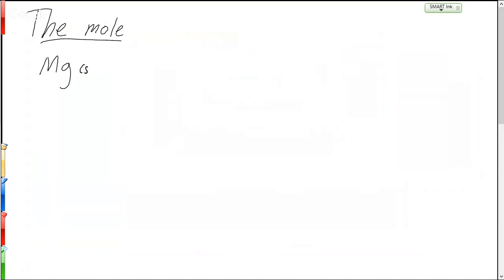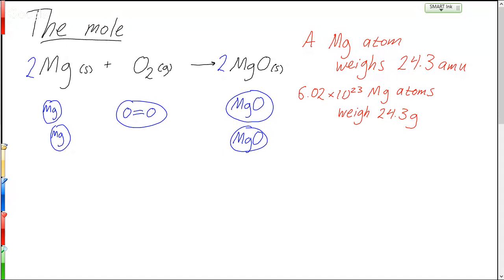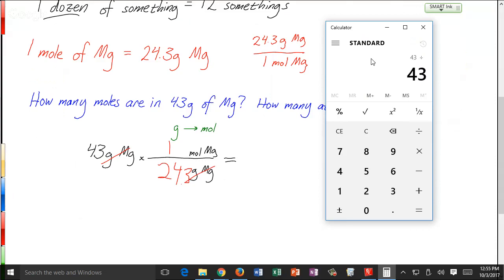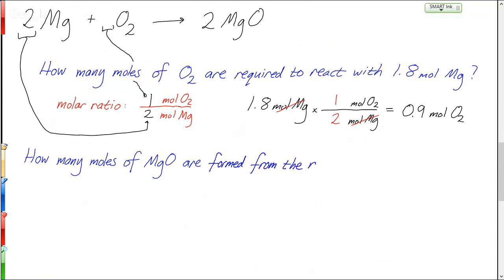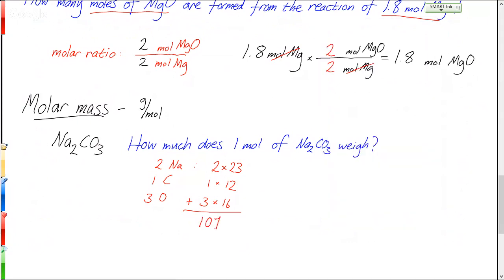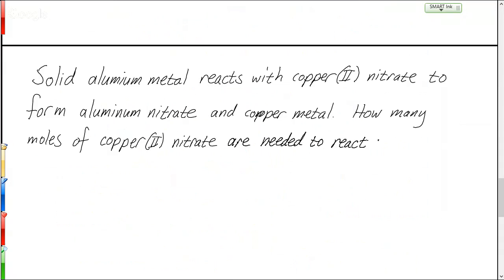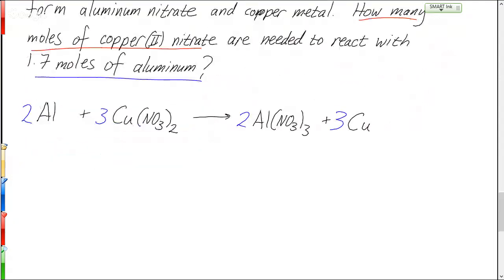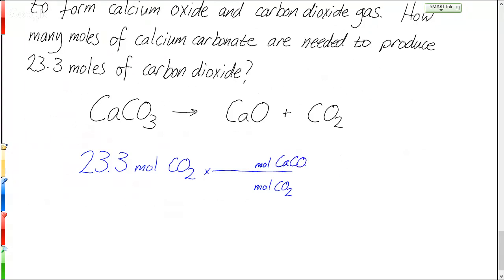CHM 100-005 - Moles